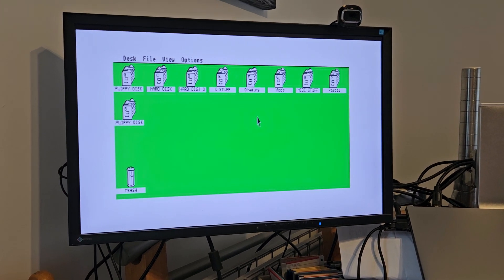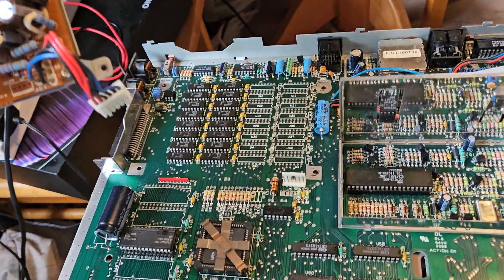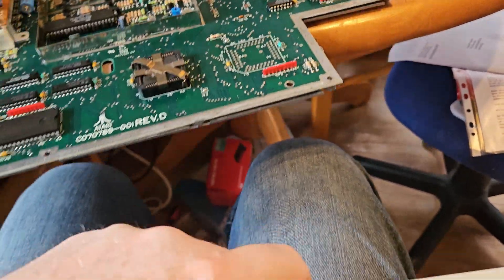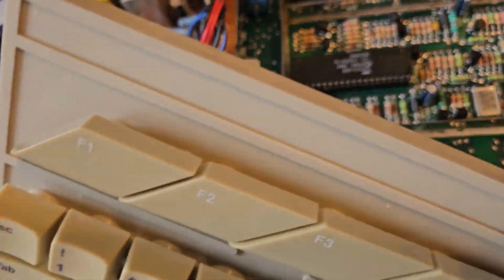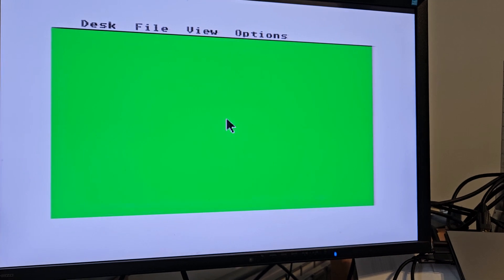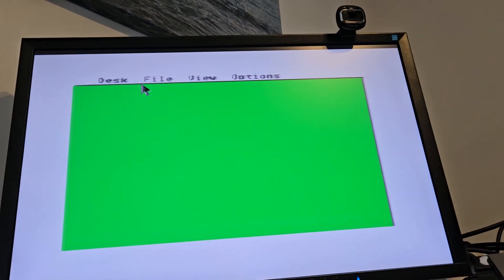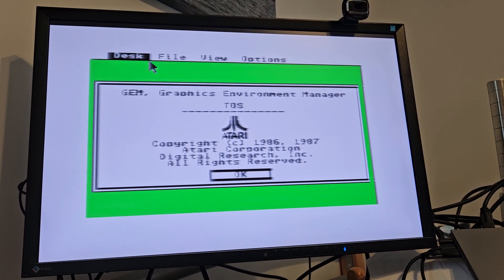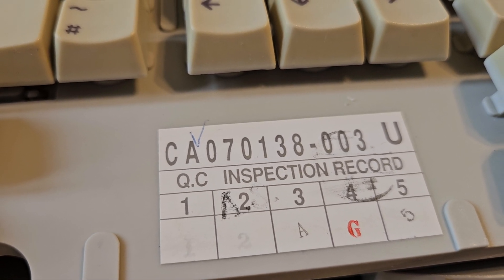For parts keyboard WORKS on Atari STFM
so now I have an strm with 512m
a working keyboard

time to start playing with upgrades etc.